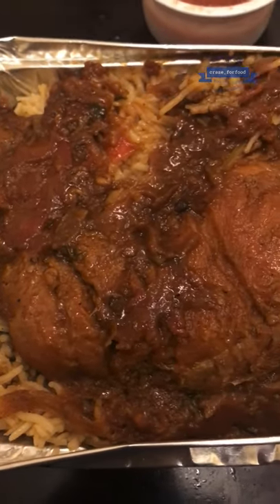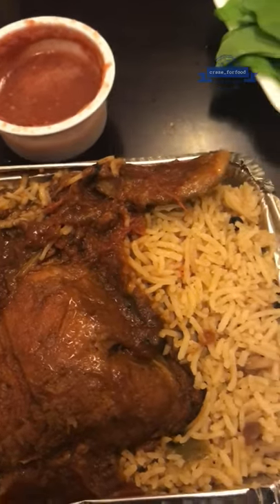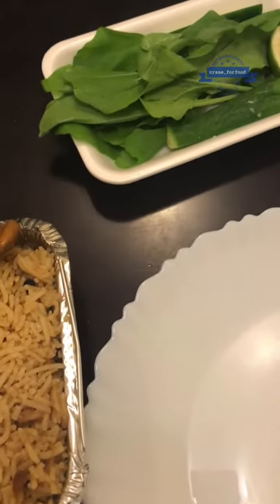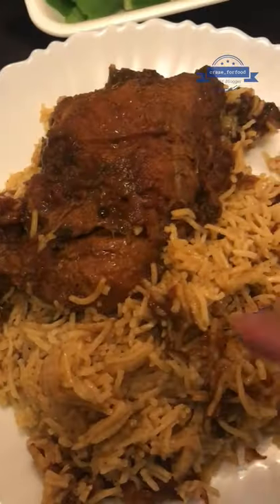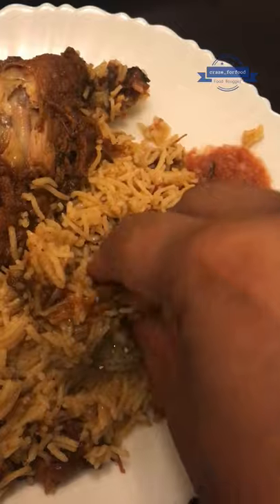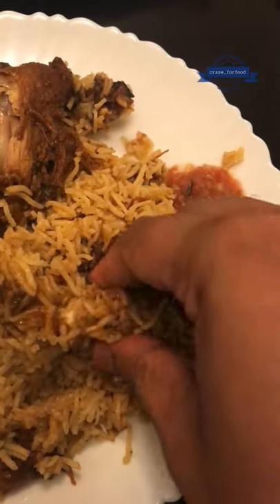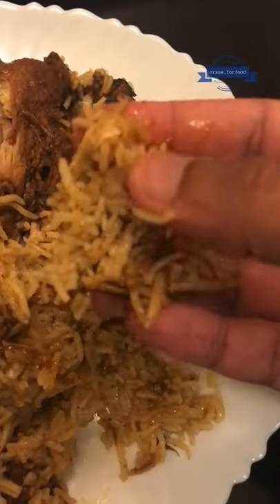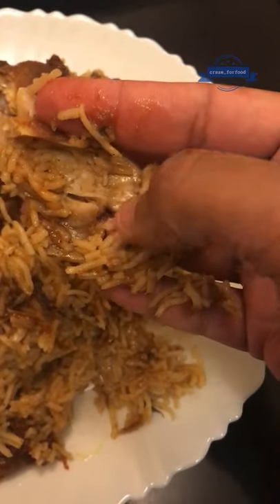Chicken Madfoon, Al Boom Restaurant & Kitchen, Ajman II Vlog No 98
Tried out @alboomuae

➡️ Chicken Madfoon - 10.50 Aed Fried chicken is used and its juicy from inside and well cooked rice is also flavorful. They provide the tomato chutney and some salads.

📌 Al Boom Restaurant & Kitchen

Do support us